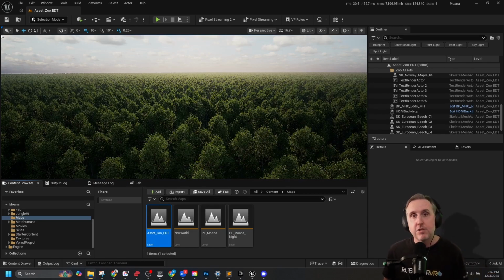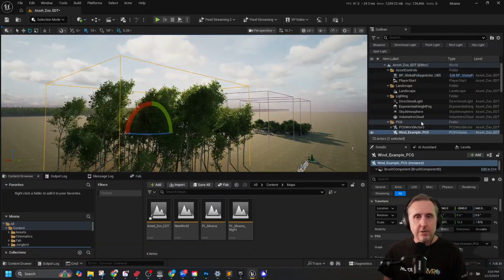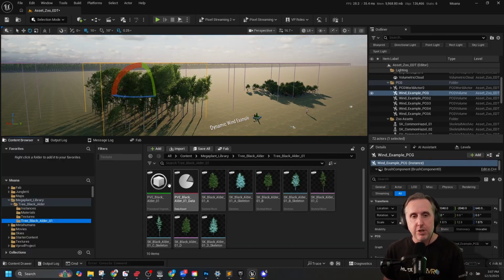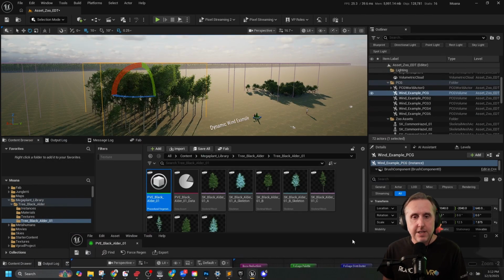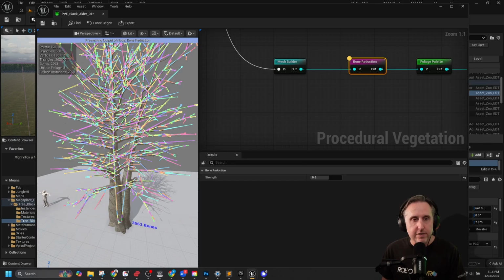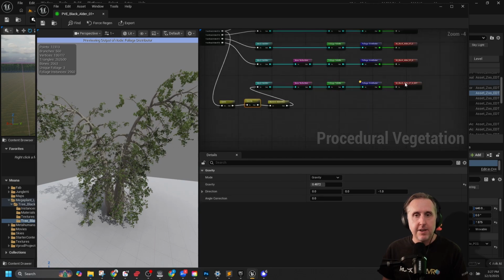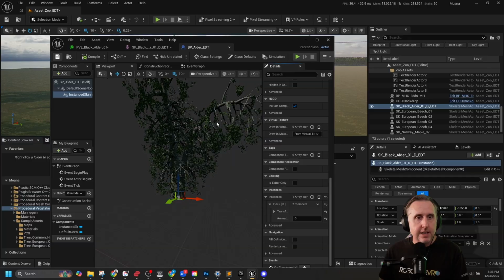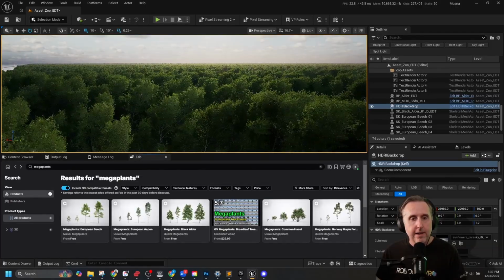Unreal Engine 5.7 - Megaplants / Procedural Vegetation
This tutorial shows you how to start creating your own custom Megaplants
By the end of the tutorial you will understand how to create custom Megaplants or Procedural vegetation, and make a dense forest of trees that runs fast, and blows in the wind beautifully!

00:03 Intro and overview
00:30 Initial setup
01:18 Quick start - 2 ways to start building and exploring megaplants
08:31 Anatomy of a Megaplant
13:58 Make a new Megaplant Variation in the PVE
22:26 Export / bake your new plant
24:17 Setting a single Megaplant up for wind
28:22 Forest of Megaplants, Nanite and Voxels
30:40 Wrap up and recap

Inner Circle The paid CG Pro community where we meet every week to learn and solve problems creative and technical.

Shout out to William Faucher for a great video that helped with the Blueprint wind thing.